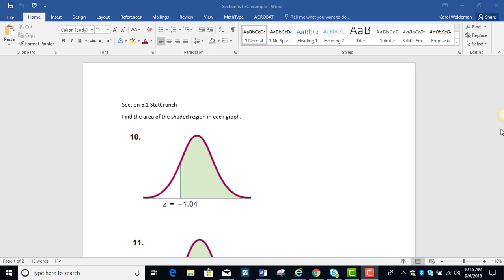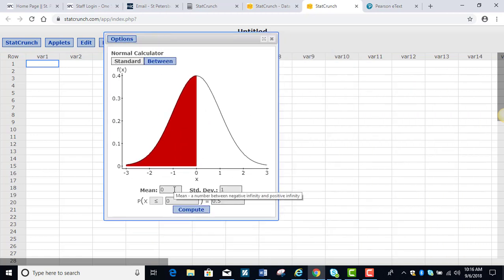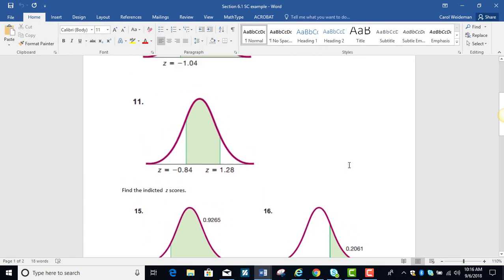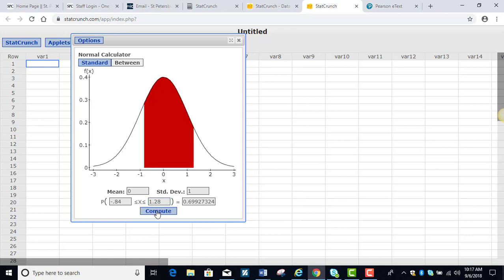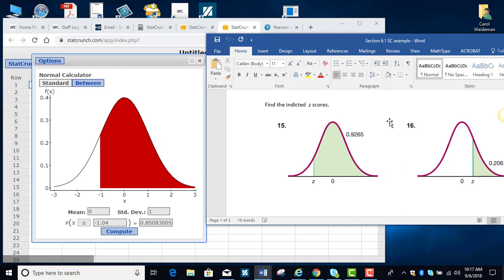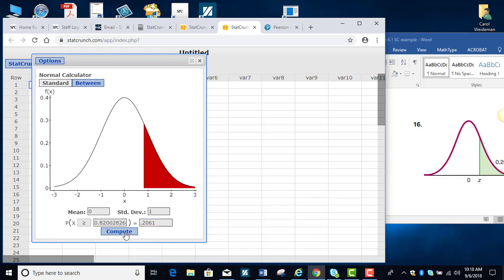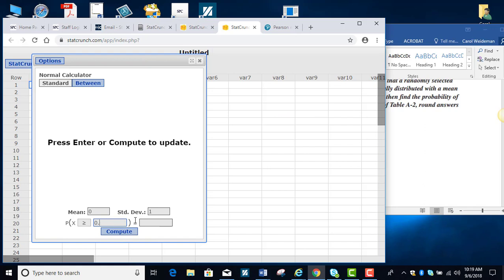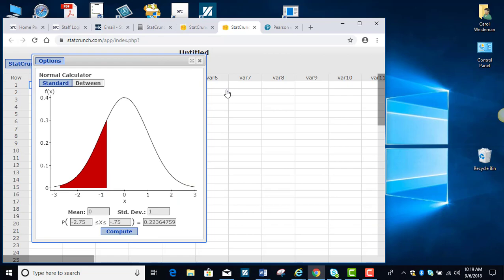Section 6.1 StatCrunch Standard Normal Calculator